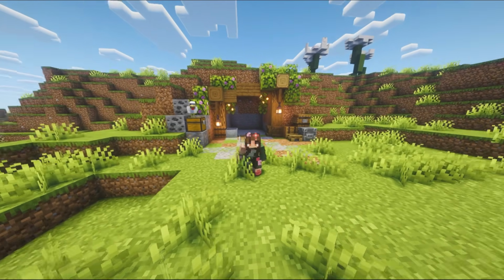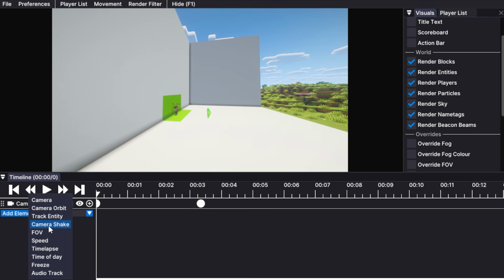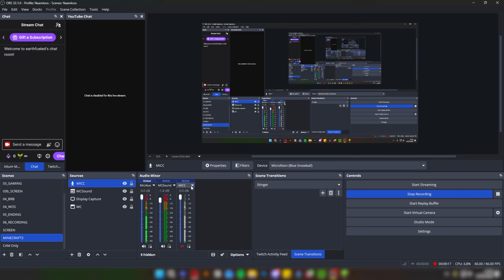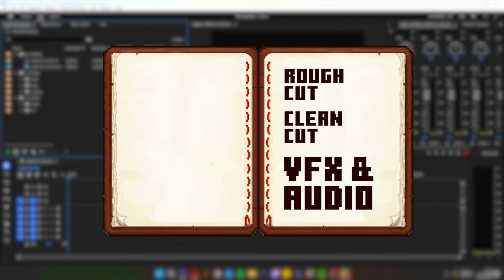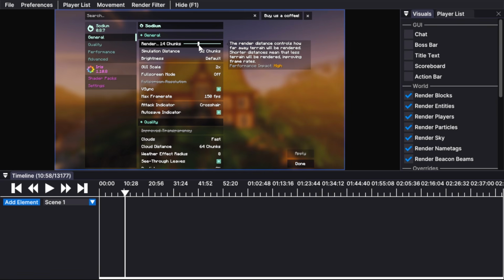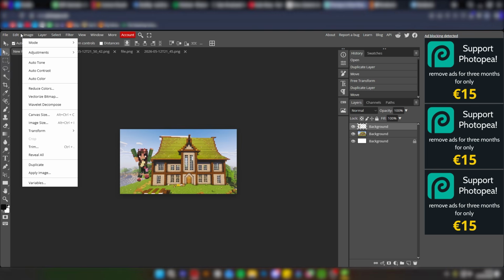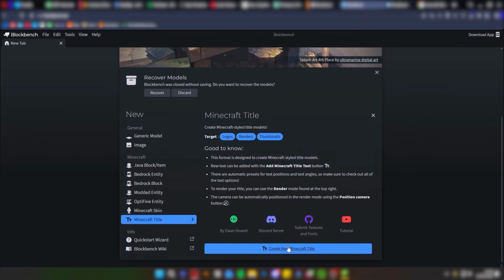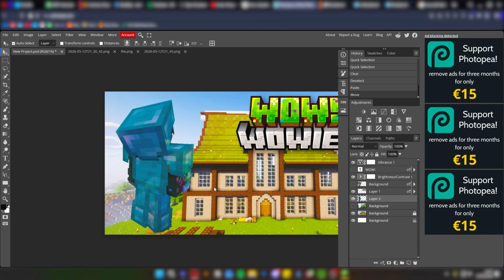The BEST Tools to start your Minecraft YouTube Channel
Ever wanted to start  a Minecraft YouTube channel but have no clue where to start? This is your one stop shop for creating your first Minecraft video and thumbnail! I recently created a video where I motivated people to start making content, so it felt only right to follow up with a video where I talked about how you could get started.

Don't want to start alone? Come join the creator Discord server to chat with fellow creators

🌱 TIMESTAMPS

00:00 Intro
00:15 Flashback (+ Fabric Setup)
01:46 How to Use Flashback
04:16 Setting Up OBS
08:17 Editing Software (+ My Steps)
10:09 Finding Music & SFX
12:06 Creating Thumbnails
15:36 Editing Thumbnails
19:13 Creating Minecraft Titles

🌱 MENTIONED LINKS

🌱 SUPPORT ME & CHARITIES

[50% of donos go to charity]

Minecraft Tutorial, YouTube Guide, YouTube Help